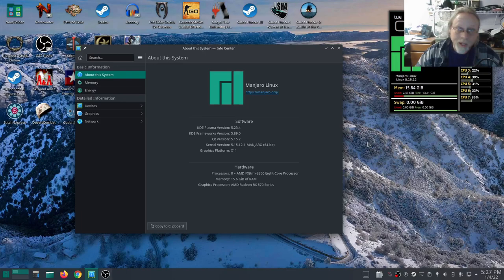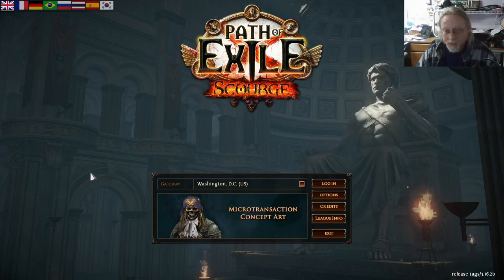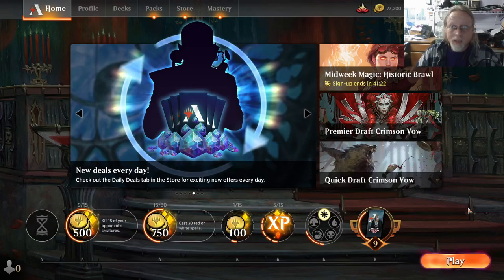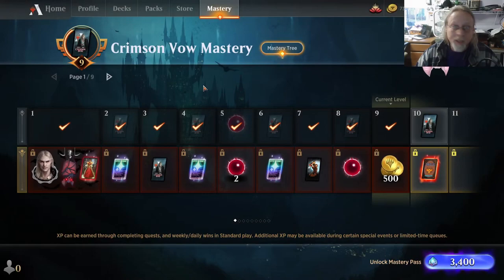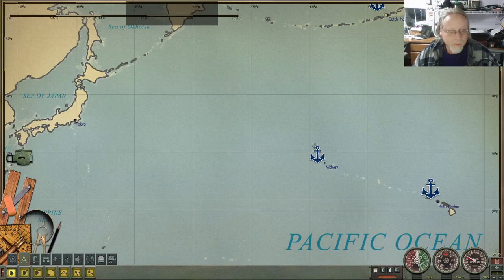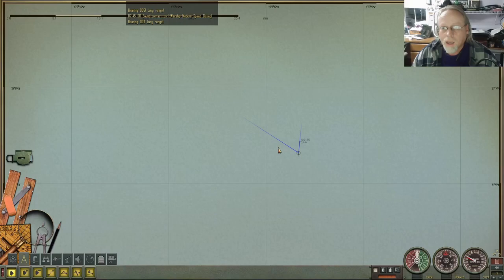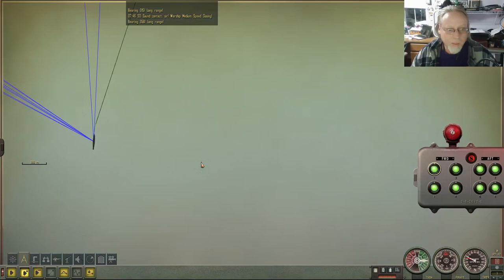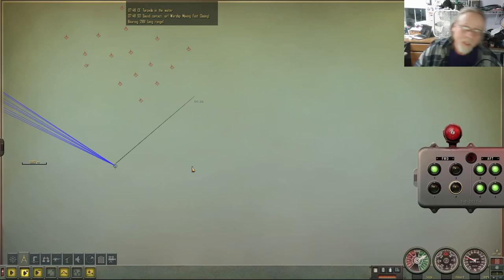My top 5 games I play on my Manjaro-kde linux system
My favorite go-to games I currently play in Linux.